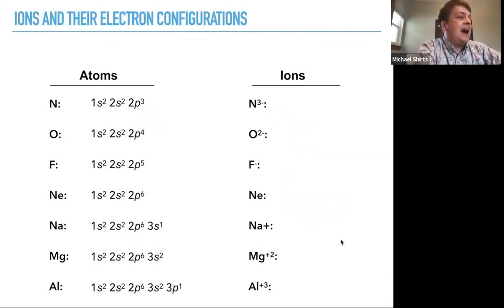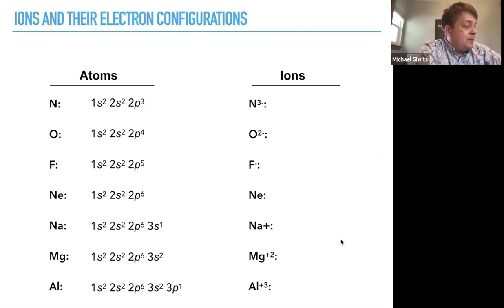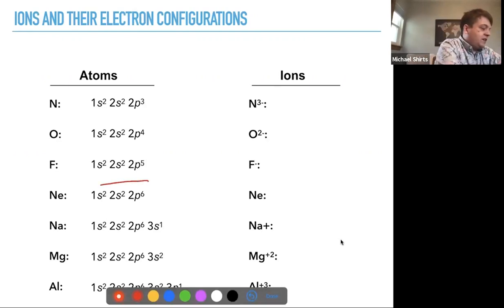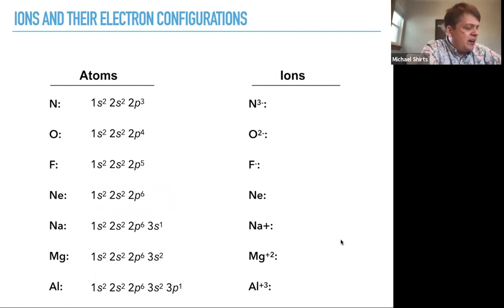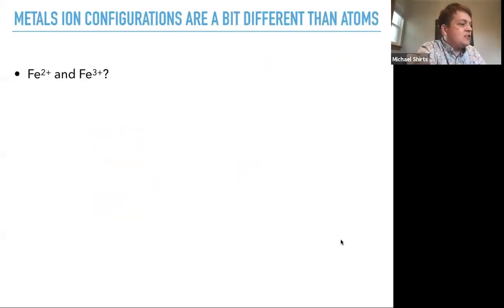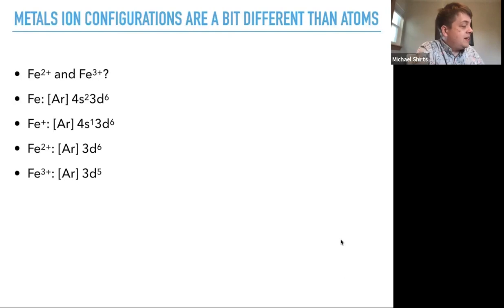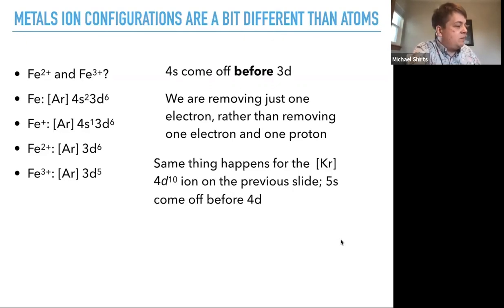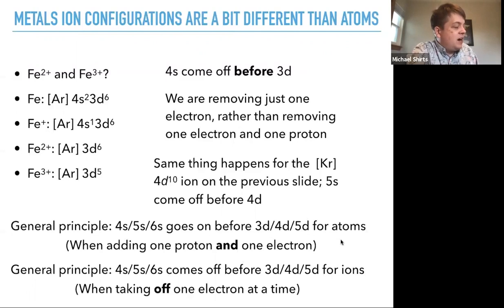Electron Configuration of Ions - General Chemistry - Michael Shirts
Exploring the electronics configuration of ions, once they have gained or lost electrons from the neutral species.